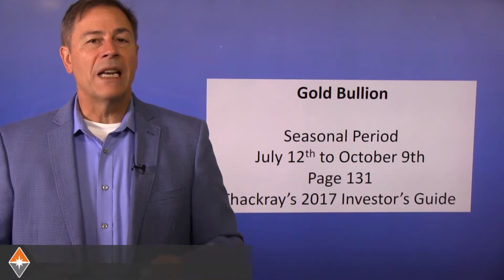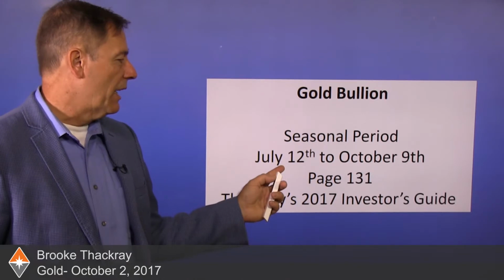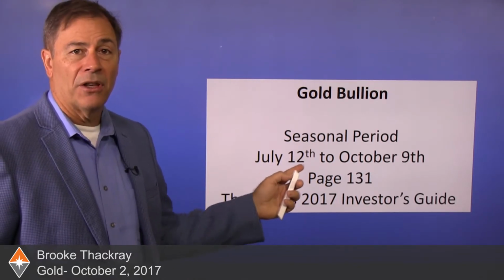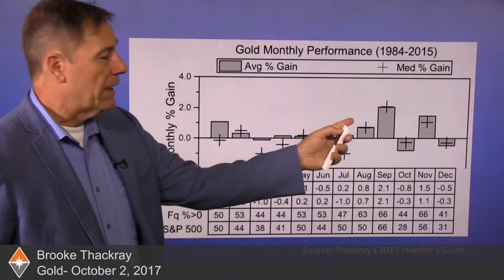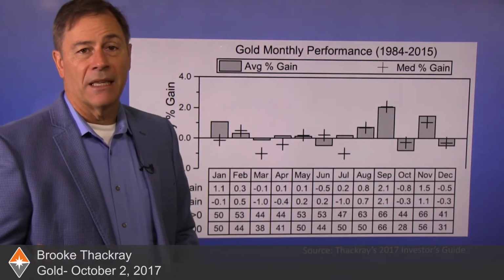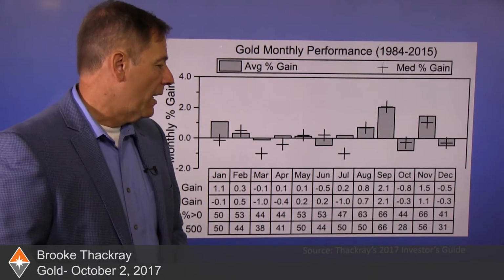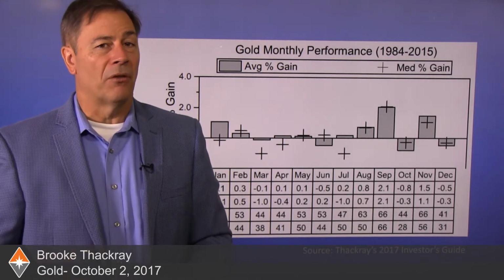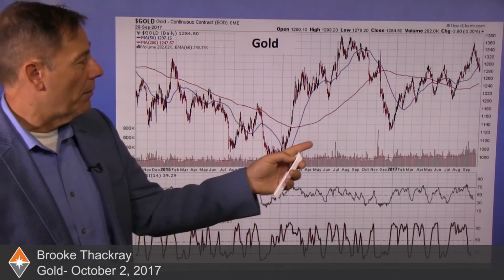October 02, 2017- Gold ending its seasonal period...